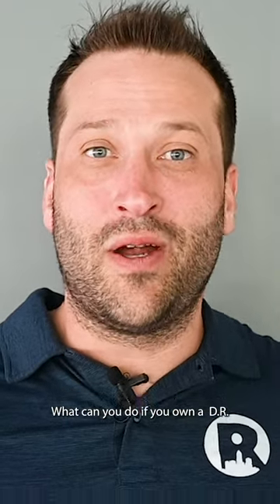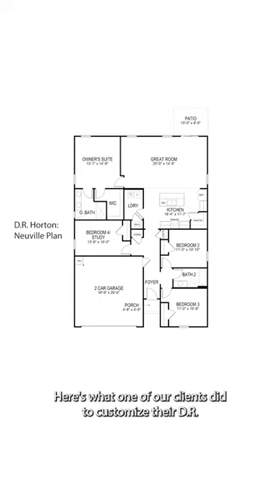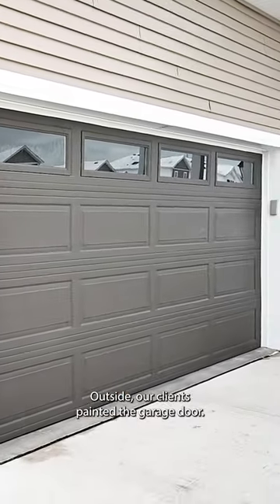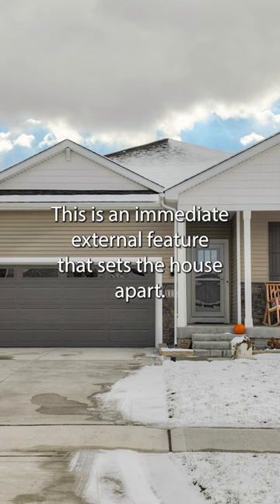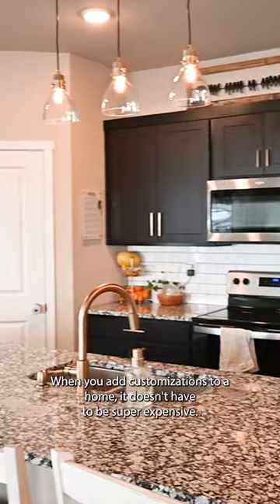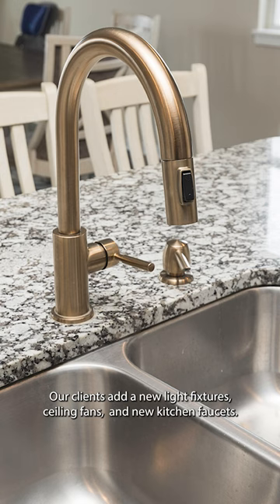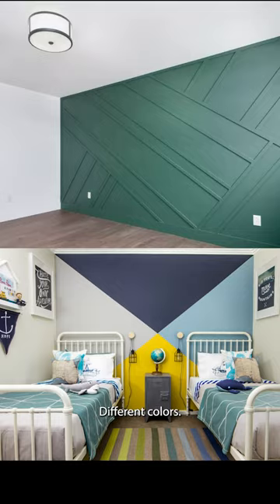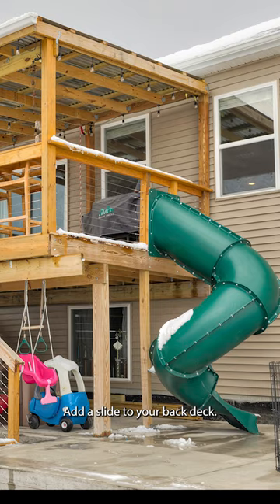Customize your D.R. Horton home